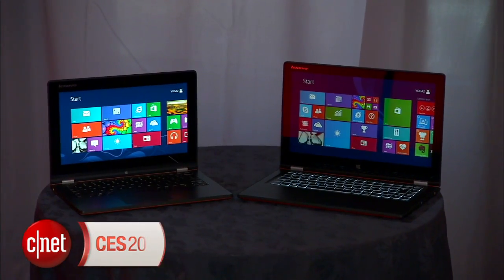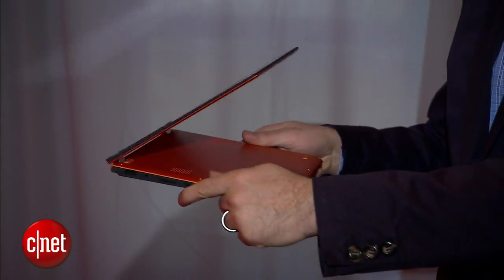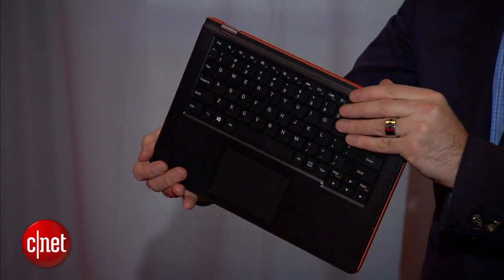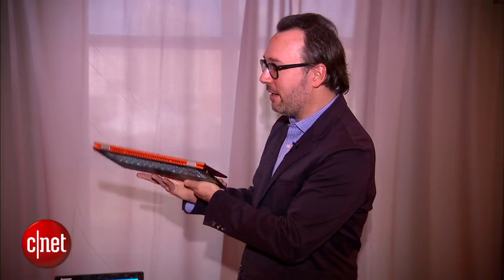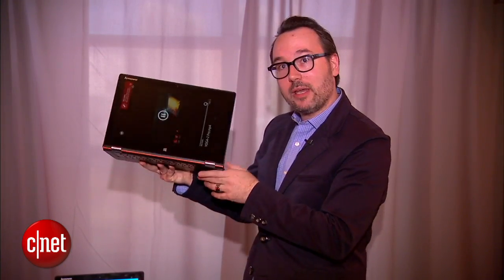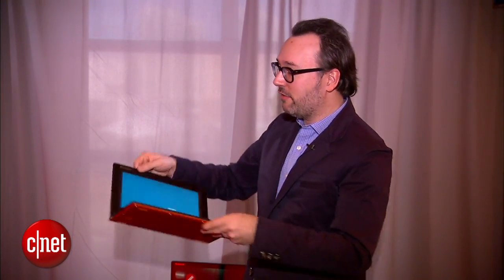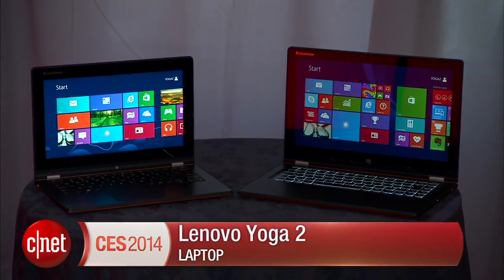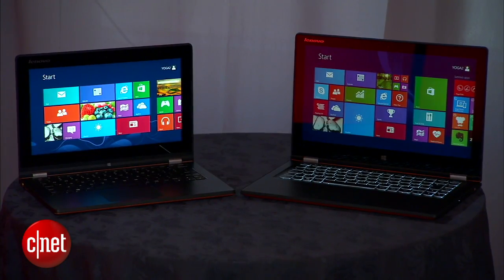An updated Yoga 2 at a slimmer price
New, less-expensive Yoga models drop the higher-res screens, but keep the 360-degree hinge.